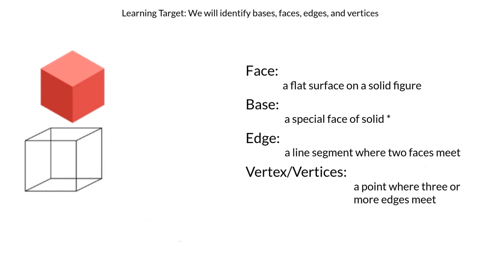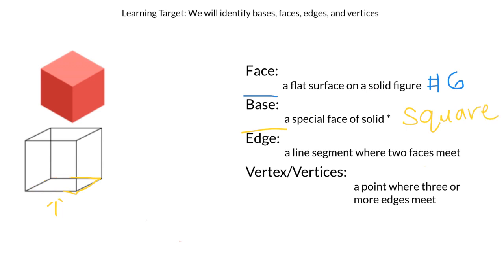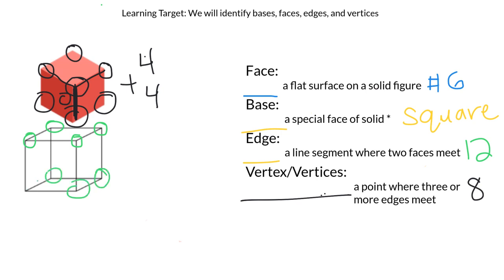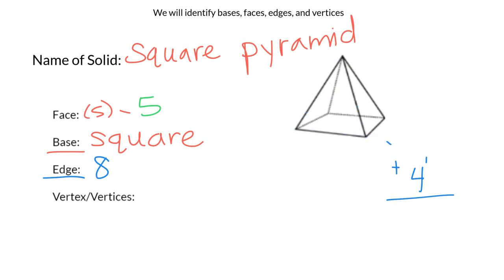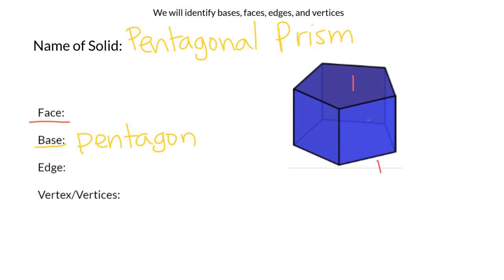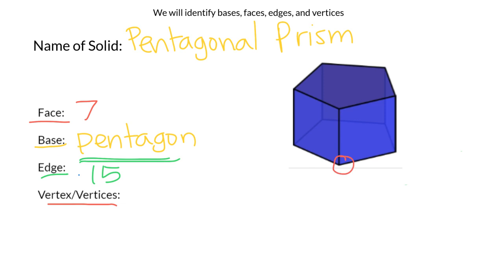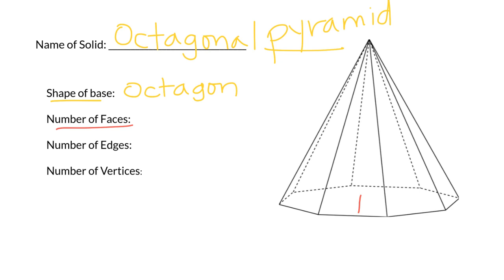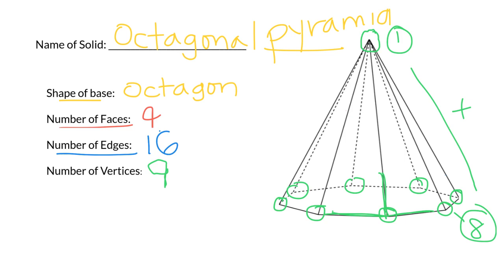April 1st Mini Lesson